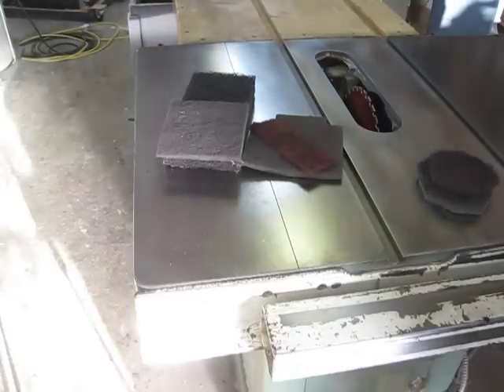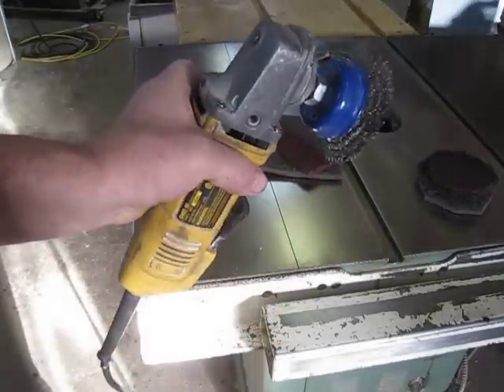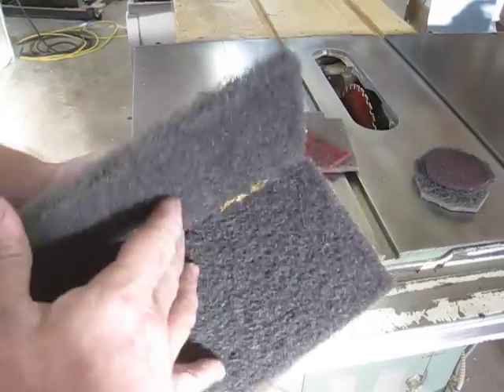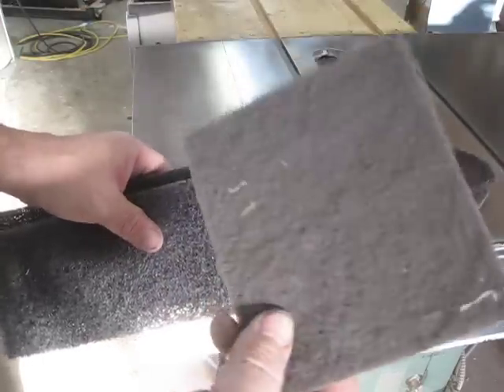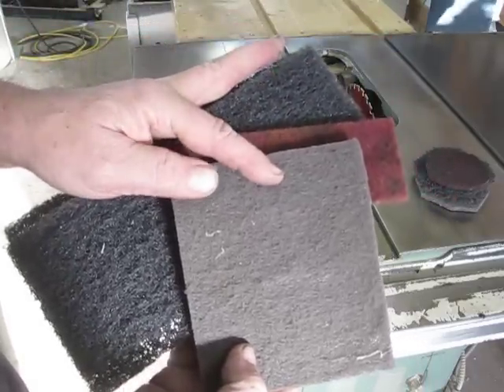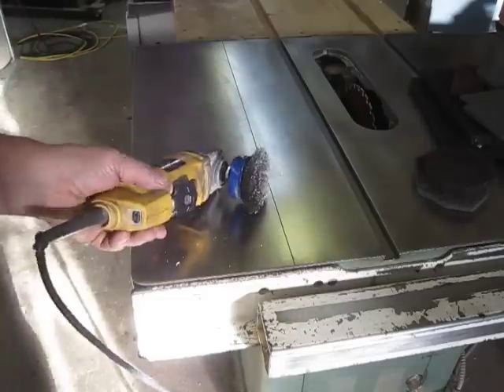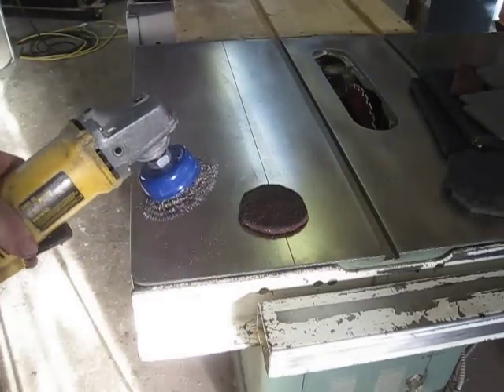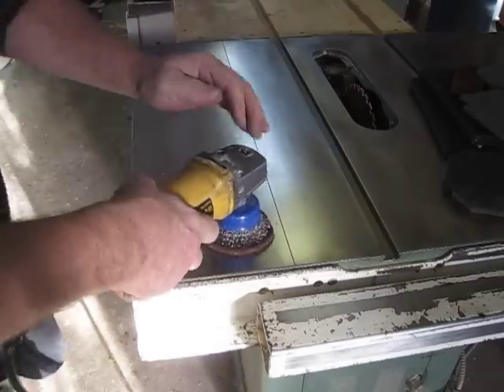Keeping cast iron tops clean and rust free the easy way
this is my way of making a hoop and loop scotchbrite disk for cleaning rust and stains on your cast iron machine tops.